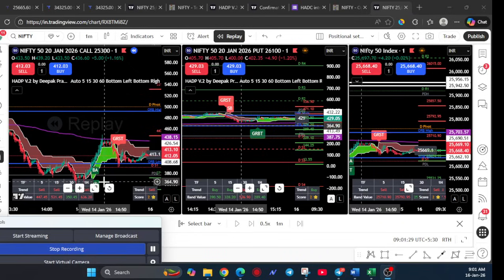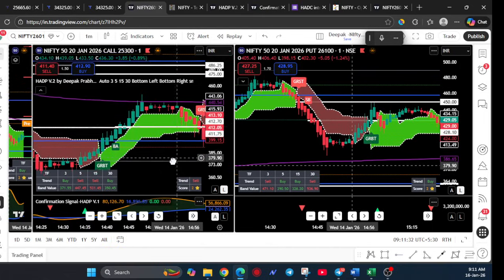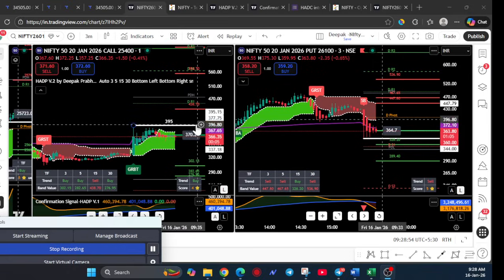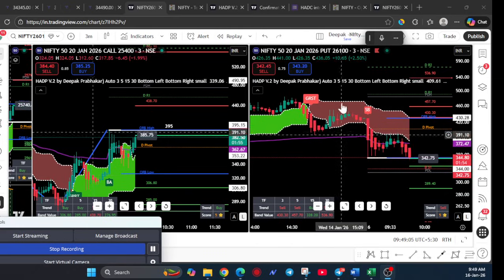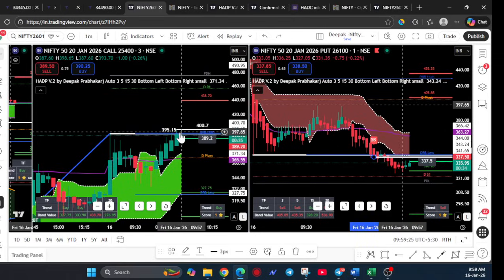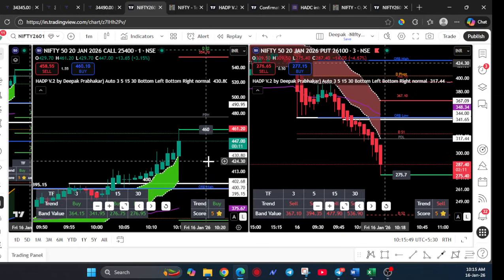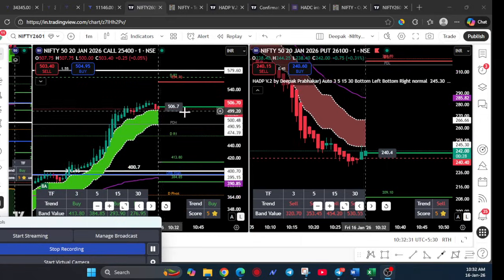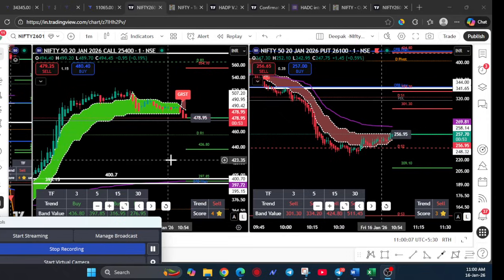How to use HADC indicator for Intraday in Buying & Selling Options |Positional in cash segment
For intraday 1. See where Preopen settles , Say Nifty 2. Keep 300 points below CE and PE , Example in this video premarket settled at 25700 . We kept 25400 CE and 26100 PE on Screen 3. Wait for GSRT and BA candle Print and close 4. Let us say 25400 CE BA candle is printed and it breaks high of it, Check if 26100 PE has printed SB and closed and broken the Low of SB candle. Only then enter 25700 CE longs Watch the video for finer details
as this was live recording with Participants. Q&A answered